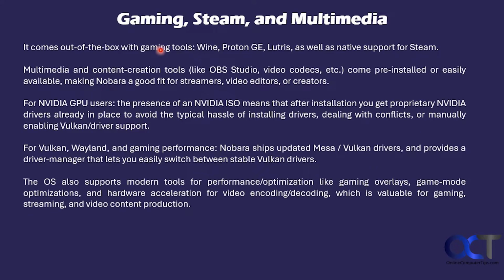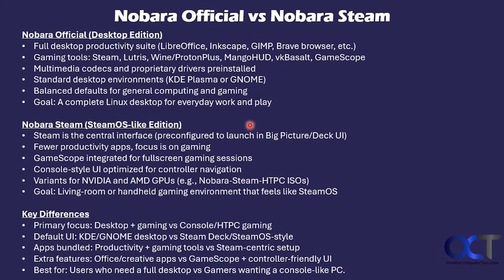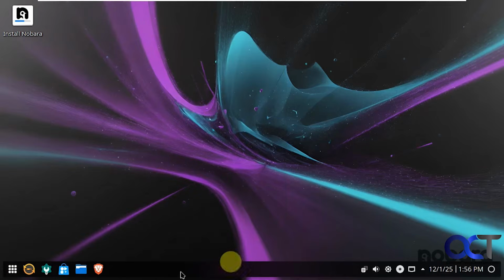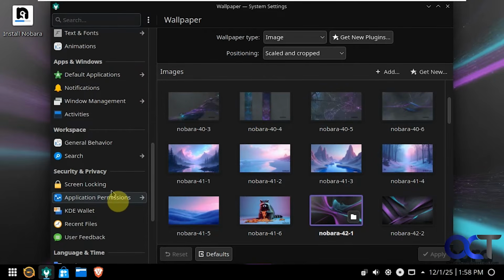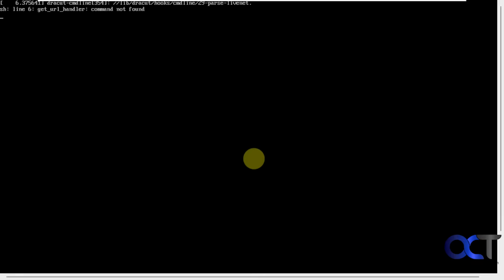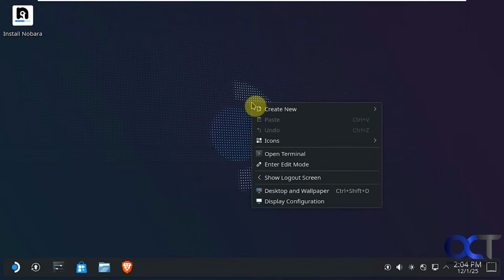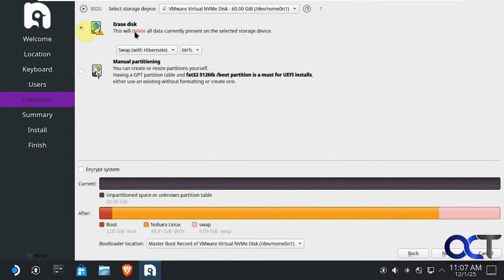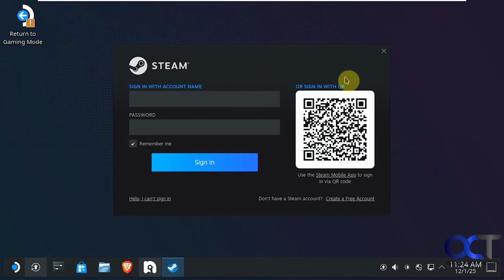Is Nobara Linux the Ultimate Gaming Distro? Review Plus Edition Comparison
Nobara Linux is a modified version of Fedora designed specifically for gamers and content creators, offering a ready-to-use desktop environment with pre-installed Nvidia drivers, codecs, and gaming tools like Steam and Wine.

Nobara Linux is one of the most popular Fedora-based gaming and creator-focused Linux distributions — but what exactly makes it different from standard Fedora? In this video, we break down everything you need to know: editions, desktop environments, Steam gaming performance, NVIDIA ISO differences, and system requirements.

You’ll learn:

- How Nobara differs from Fedora in features, drivers, codecs, and gaming support
- The differences between Official, KDE, GNOME, Steam-HTPC, and Steam-Handheld editions
- When you should choose the NVIDIA ISO vs the Standard ISO
- How Nobara performs with Steam, Proton, Wine, Lutris, OBS, and Vulkan
- Which version is best for gamers, creators, HTPC users, handheld PCs, or beginners
- The system requirements for every type of installation

Whether you’re switching from Windows, building a Linux gaming PC, or want a Fedora-based distro with better multimedia support, this guide will help you pick the right Nobara version for your hardware and your goals.

0:00 Introduction: What is Nobara Linux?
0:56 Nobara vs. Fedora: Key Differences and Enhancements
1:40 Edition Comparison: Official vs. Steam Version
2:53 Choosing the Right ISO: Standard vs. Nvidia
3:45 System Requirements and Performance Features
5:47 Walkthrough: Official Edition Desktop and Apps
9:42 Walkthrough: Steam Edition Desktop and Interface
13:14 Step-by-Step Installation Guide
15:08 Post-Installation Updates and Steam Integration